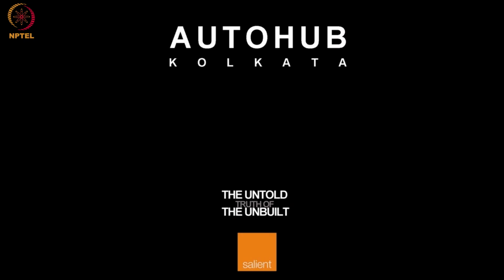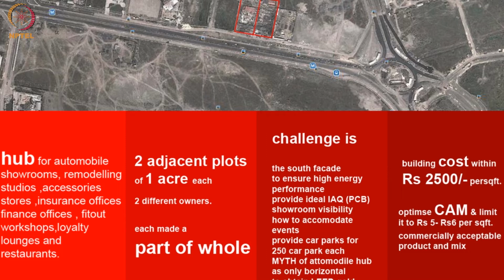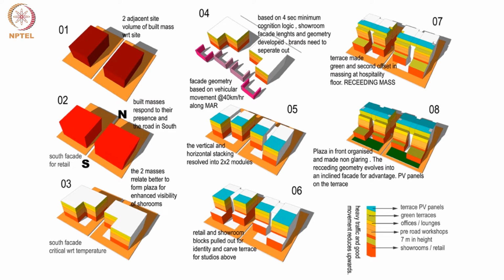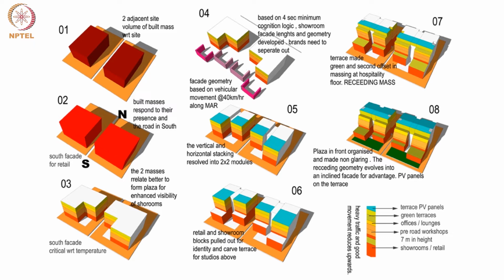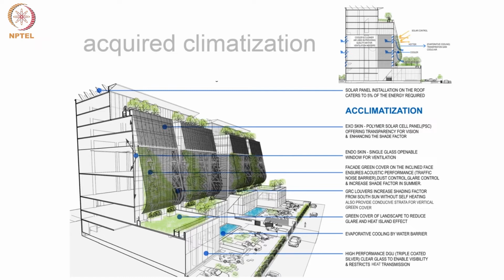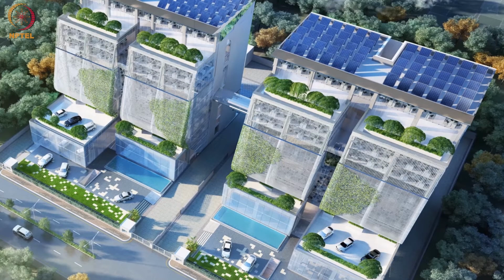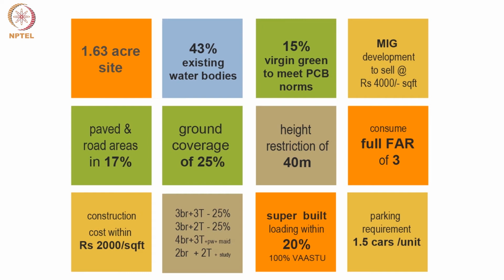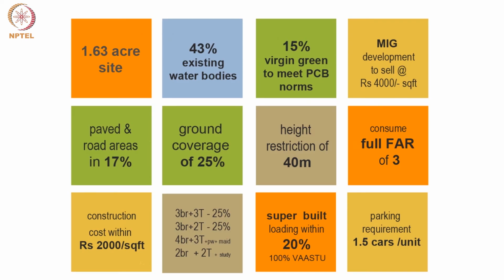Case Study The Untold Truth of the Unbuilt Part I